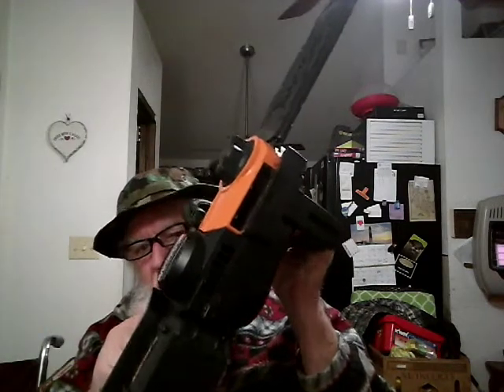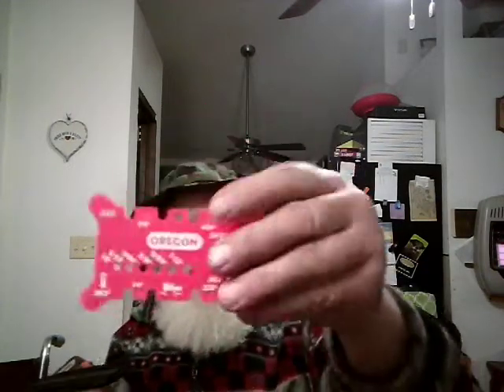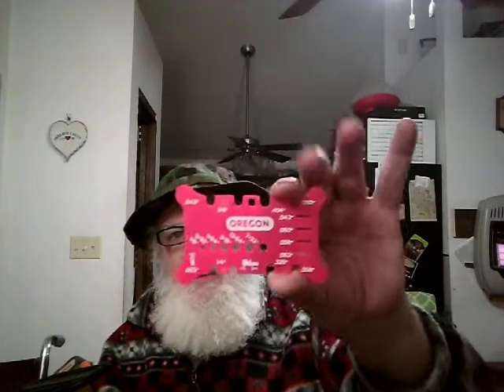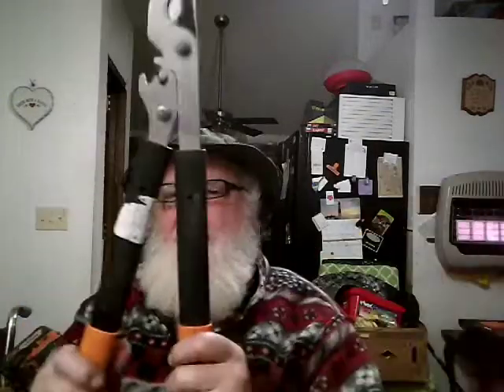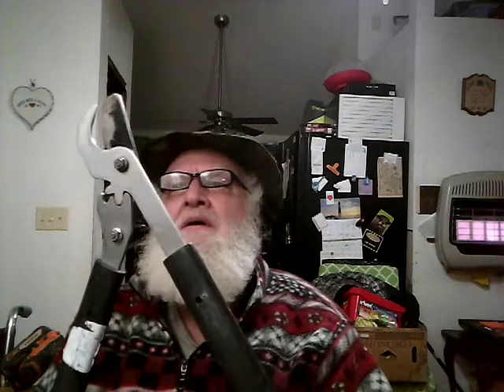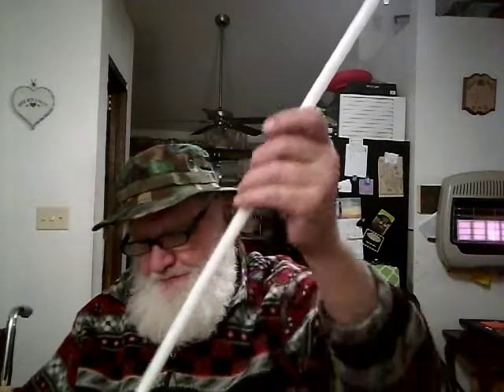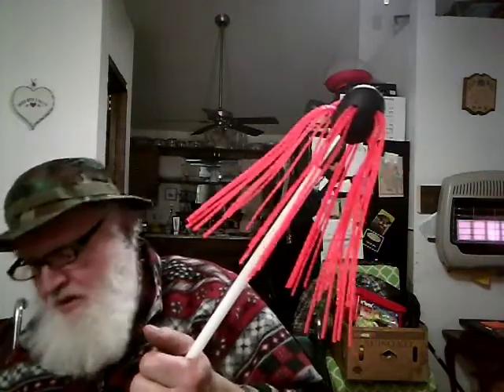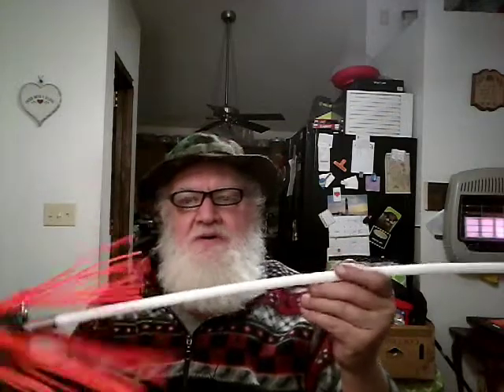WORX 40 Volt Chainsaw, Fiskars Geared Loppers, Rigid Drill & Reversible Flexible Chimney Sweep